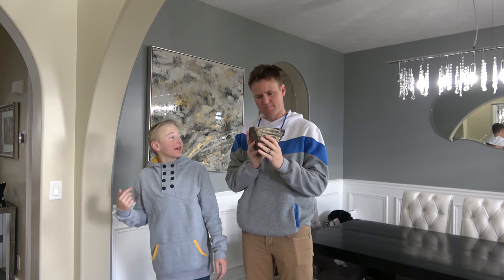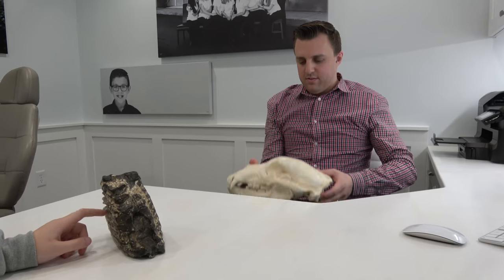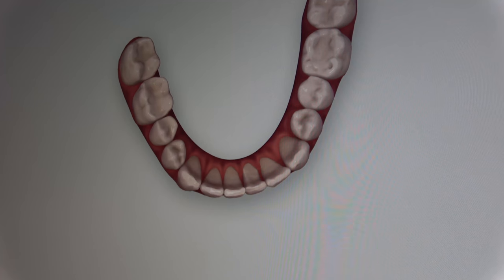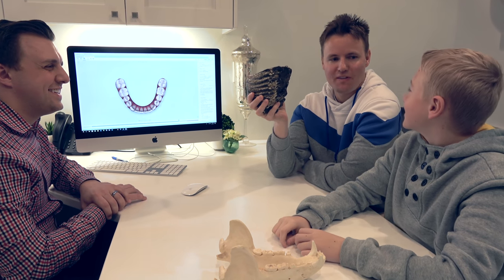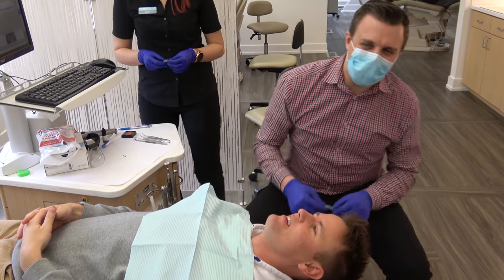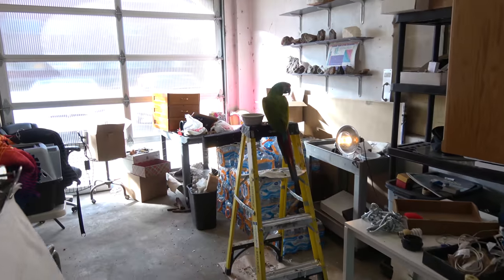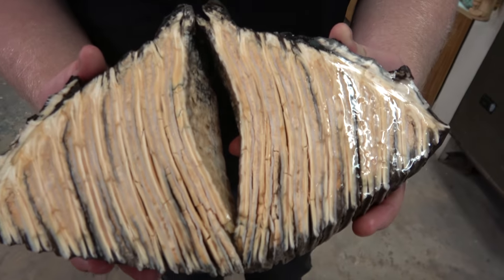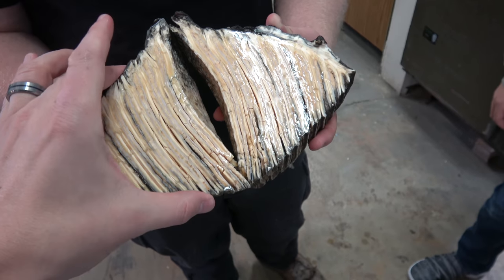What's inside a MAMMOTH TOOTH?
Find out if Invisalign treatment is right for you by taking the Smile Quiz

WARNING: Cutting open items can be dangerous. We do not recommend you try what we do! Only do things the we do in our videos IF you are assisted by a qualified adult under proper safety measures. Always think ahead, and remember that any project you try is at YOUR OWN RISK. Remember our motto "We cut things open so you don't have to." so we do not recommend you try anything we do.